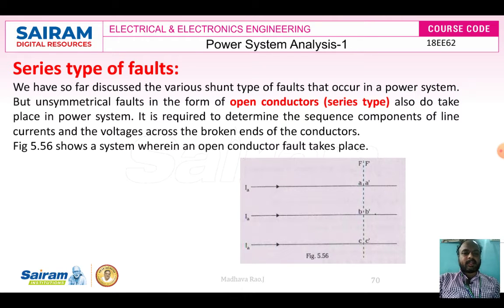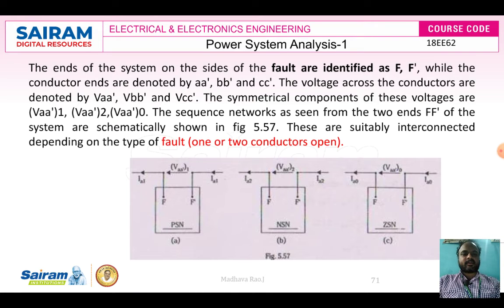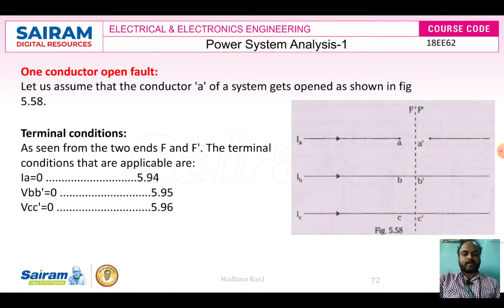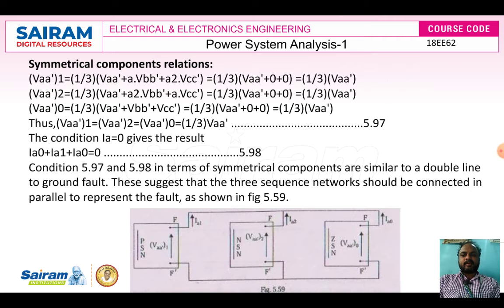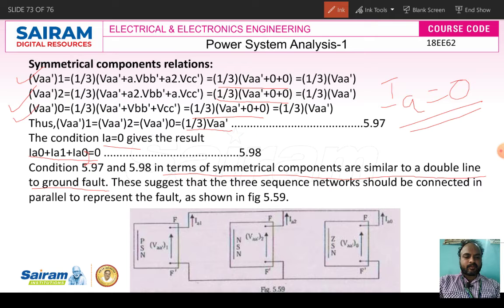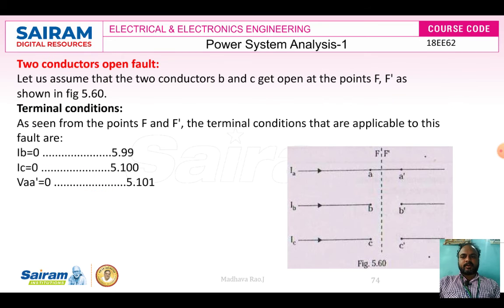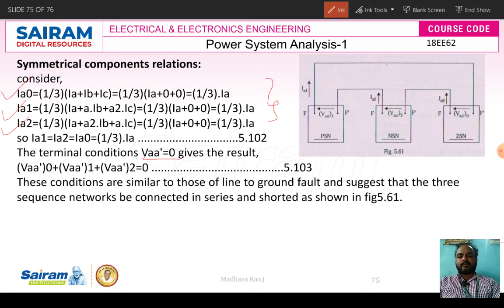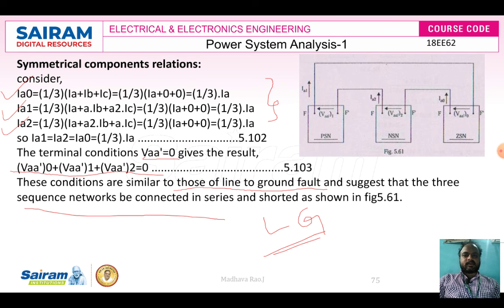Lecture Video 12_18EE62_Module_4_Series type of fault,One conductor, two conductor open fault_Madhav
Lecture Video 12_18EE62_Module_4_ Series type of fault, One conductor, two conductor open fault_Madhava Rao.J